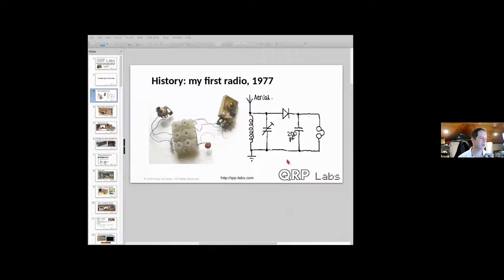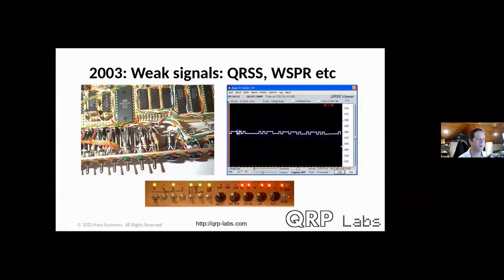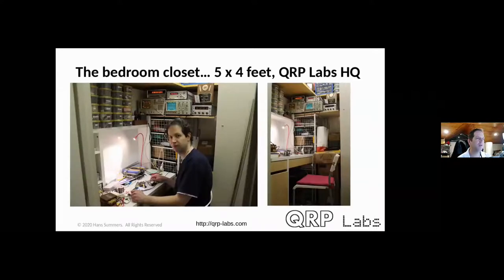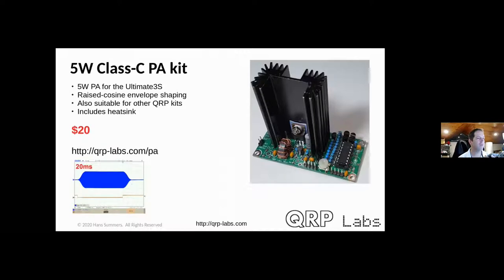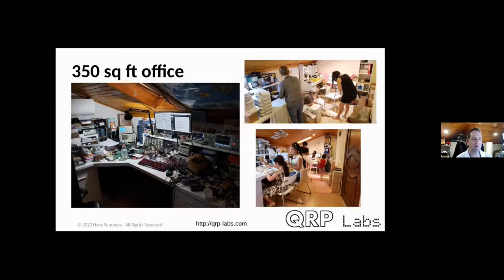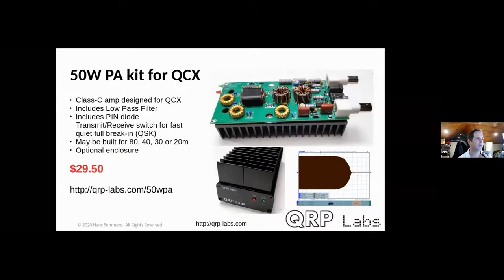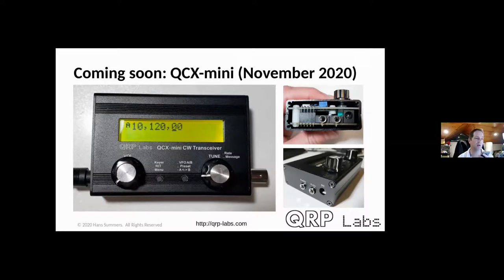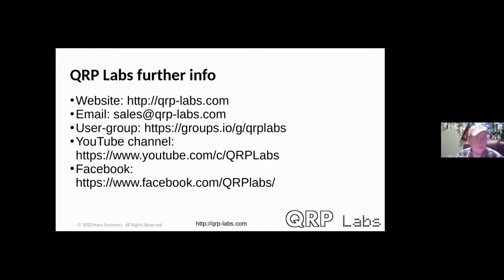QRP Labs products and kit building discussion- Hans Summers, G0UPL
For full list of RATPAC presentations & accompanying documents/materials 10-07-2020